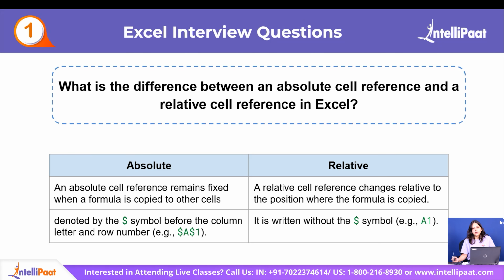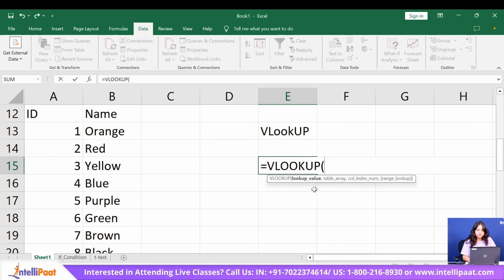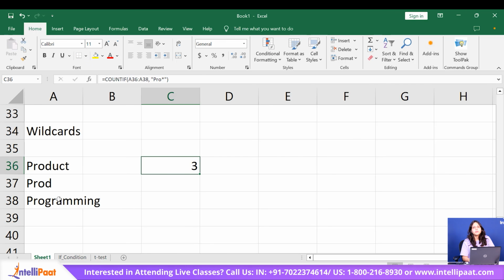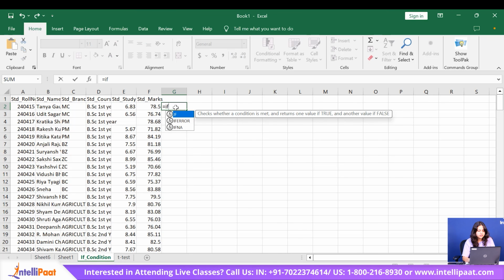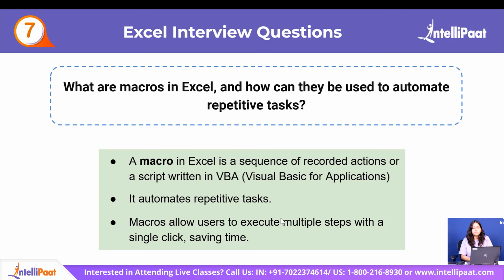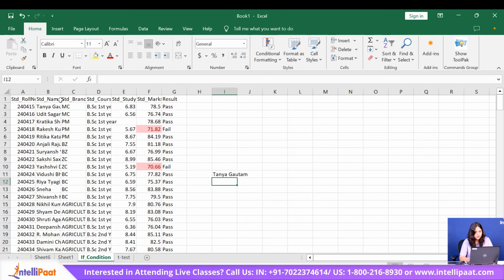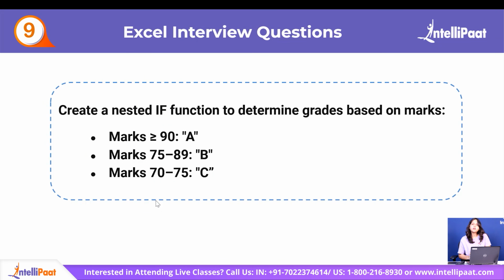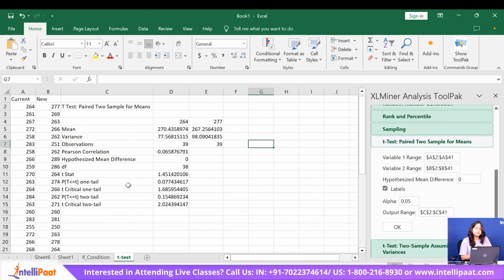10 Most Asked Excel Interview Questions 2025 | Excel Interview Questions & Answers | Intellipaat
📊 Master the Top 60 Most Asked Excel Interview Questions and Answers to ace your interview!

Are you preparing for an Excel interview and want to ace it with confidence? Look no further! This video covers the 10 Most Asked Excel Interview Questions for 2025, providing detailed answers and practical examples. Whether you're a fresher or experienced these Excel interview questions and answers are tailored to help you succeed in job interviews for roles that require strong Excel skills. From basic to advanced, we’ve got it all covered!

You’ll learn how to tackle common Excel job interview questions, understand key concepts, and handle practical test scenarios. Plus, we'll provide tips on handling Excel job interview tests and how to impress interviewers with your knowledge.

🔹 This video is packed with:
✅ Essential Excel interview questions for freshers
✅ Advanced MS Excel interview questions and answers
✅ Tips for excelling in your Excel job interview preparation
✅ Real-world examples to enhance your skills

Ready to master Excel? Watch now and boost your chances of landing that dream job!

📖 Below are the topics covered in this 'Excel Interview Questions And Answers' video:
🥇 00:00 - Introduction to Excel Interview Questions

👨‍💻  Excel Interview Questions for Freshers (Basic Level Excel Interview Questions):
01:08 - 1. What is the difference between an absolute cell reference and a relative cell reference in Excel?
03:23 - 2. What is the syntax of the VLOOKUP function, and what are its primary components?

👨‍💻 Intermediate Level Excel Interview Questions:
05:36 - 3. How would you apply basic conditional formatting to highlight cells containing values greater than 100 in a dataset?
06:40 - 4. Explain the purpose of wildcards in Excel.
09:11 - 5. What is a pivot table?
11:11 - 6. Write a formula using the IF function to check if a number is greater than 50. If true, return "Pass"; otherwise, return "Fail."
13:01 - 7. What are macros in Excel, and how can they be used to automate repetitive tasks?

👨‍💻 Advanced Excel Interview Questions and Answers:
15:46 - 8. What is the limitation of VLOOKUP when handling large datasets or multiple criteria, and what advanced alternatives can overcome these limitations?
21:39 - 9. Create a nested IF function to determine grades based on marks.
22:52 - 10. Describe the significance of inferential statistics in data analysis.

The growing need for data-driven decision-making in competitive businesses has resulted in a notable increase in the demand for skilled Data Analysts. This course covers an in-depth understanding of data analysis, including machine learning algorithms, statistical techniques, optimization techniques, and data visualization.

👉🏼 218 Hrs of Self-paced tutorial videos
👉🏼 Get 200 Hrs of Project & Exercises
👉🏼 Learn from industry professionals and IIT Faculty
👉🏼 1-on-1 sessions with industry mentors
👉🏼 LinkedIn profile review and resume assistance
👉🏼 24*7 Support

This data analytics program covers multiple courses that altogether cover a complete data analytics tech stack:
✅ Course 1: Linux and Python Fundamentals
✅ Course 2: Data Wrangling with SQL
✅ Course 3: Statistics And Probability
✅ Course 4: Machine Learning
✅ Course 5: Performance Metrics
✅ Course 6: Time Series Forecasting
✅ Course 7: Data Modeling
✅ Course 8: Microsoft Excel
✅ Course 9: Visualizations using Power BI